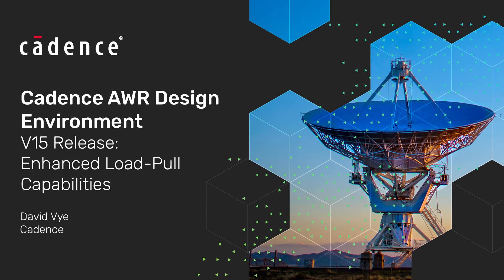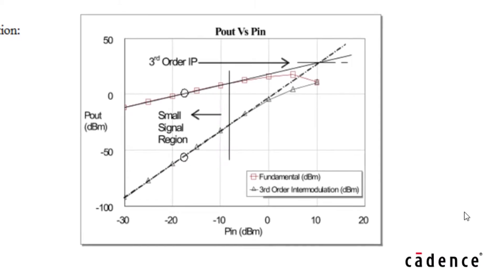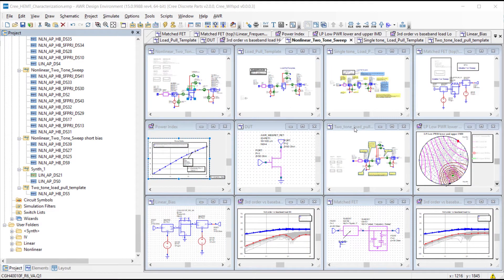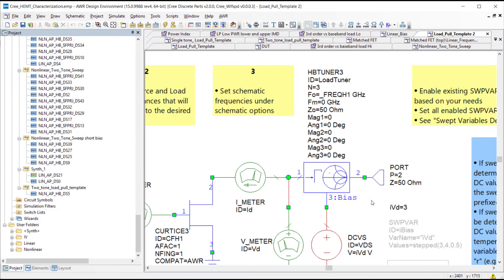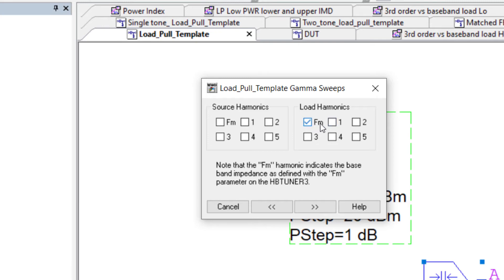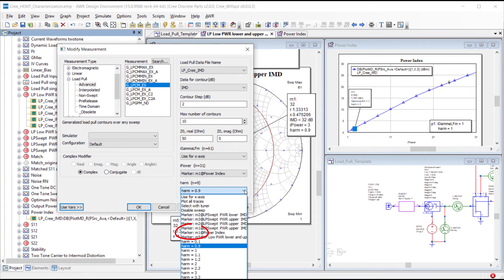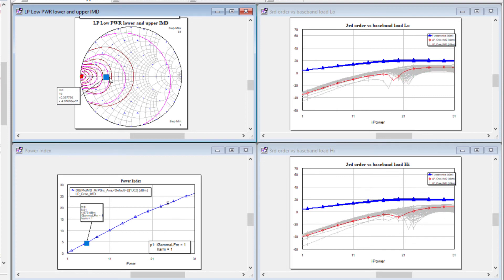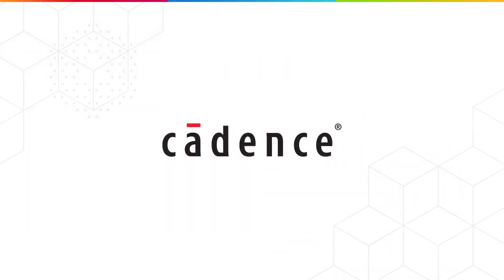Enhanced Load-Pull Capabilities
This video demonstrates the enhanced load-pull capabilities in the Cadence® AWR® software V15 release, including an expanded harmonic balance tuner and updated load-pull script for performing load-pull analysis.

Presented by: David Vye, Cadence